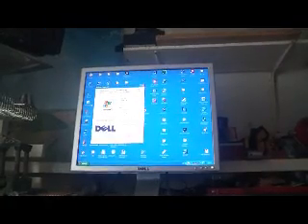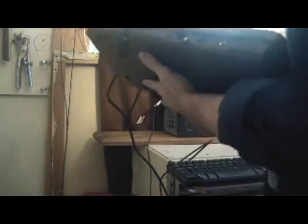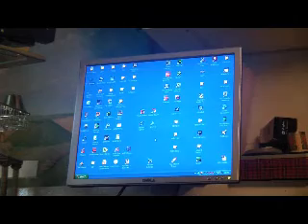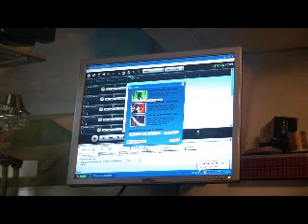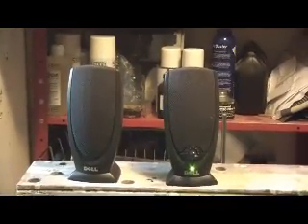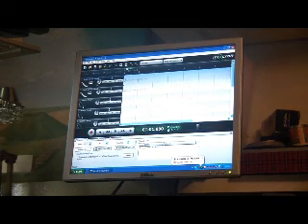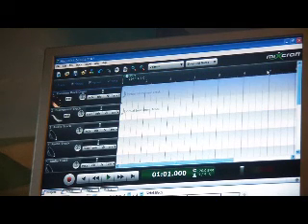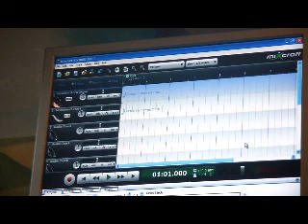Q25 keyboard video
using MixCraft 4 software, a demonstration of how to use the Alesis keyboard as a live instrument.